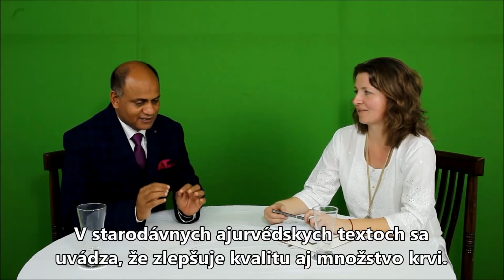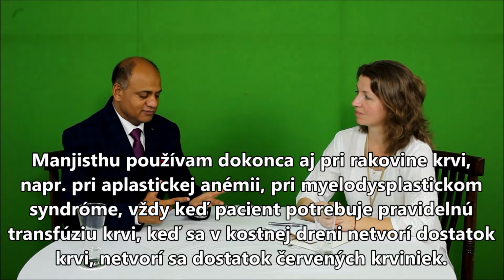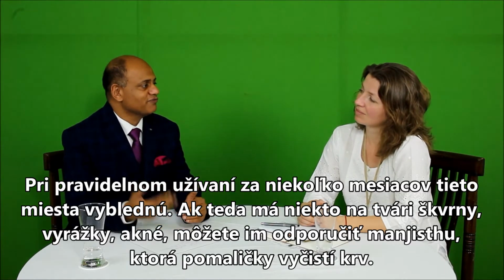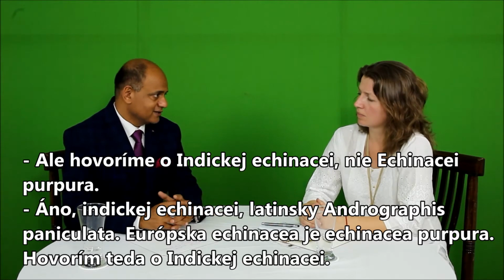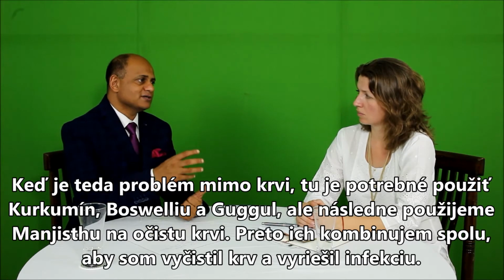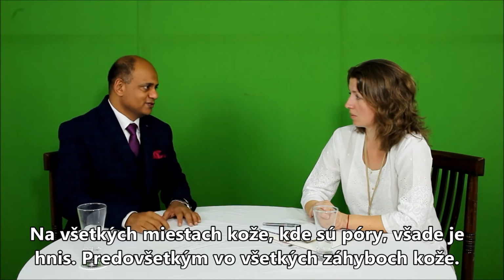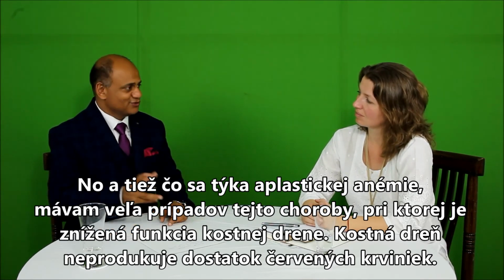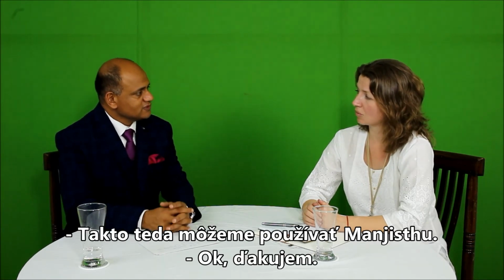Manjistha - účinky a použitie v ajurvéde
V tomto videu nám ajurvédsky lekár Dr. Vikram Chauhan predstaví ďalšiu užitočnú bylinku - Manjisthu.

Manjistha, latinsky Rubia cordifolia, je jedným z najlepších prírodných čističov krvi. A nielen to, celkovo zlepšuje kvalitu aj kvantitu krvi. Manjisthu odporúčame všade tam, kde sú potrebné transfúzie krvi, vrátane rakoviny krvi. Okrem toho si nájde nadšencov aj medzi tými z vás, ktorí chcú zlepšiť stav svojej kože. Pomôže vám rozžiariť vašu pokožku, ale uplatnenie má aj pri všetkých typoch kožných ochorení, ako je psoriáza, ekzémy, alergické výsypy a podobne.

Viac o Manjisthe vo videu...